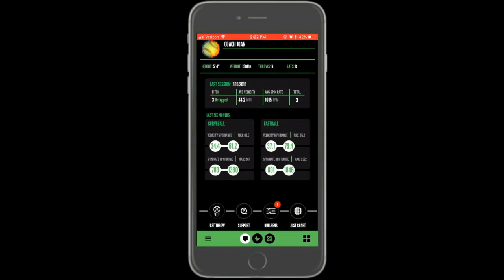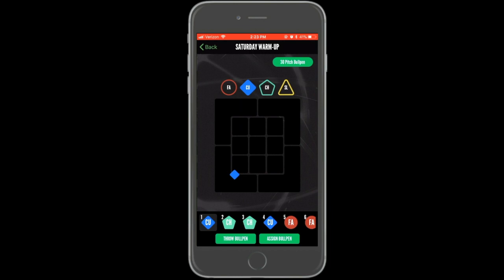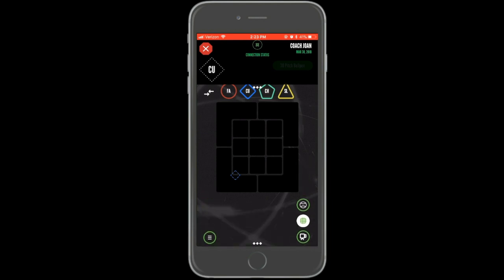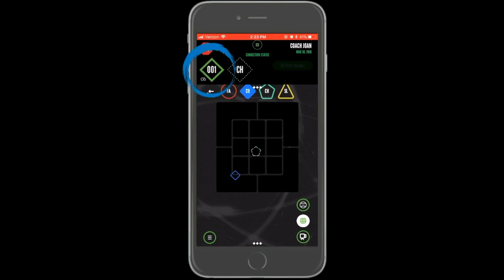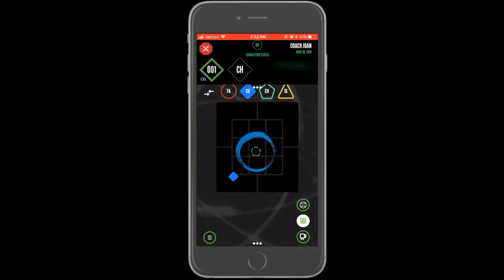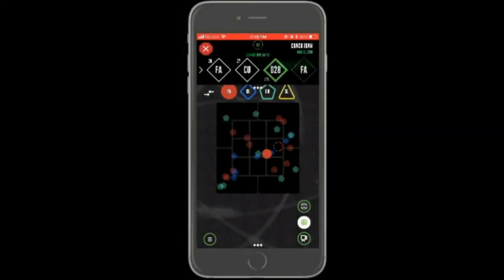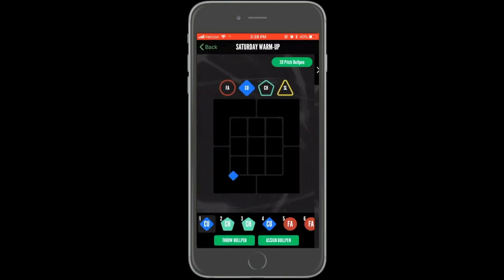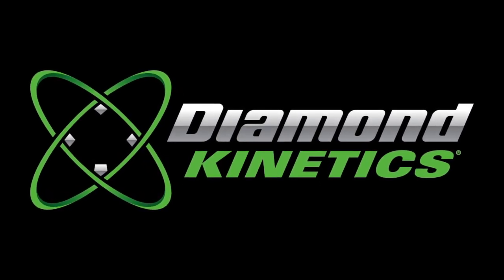PitchTracker: Completing A Bullpen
A video tutorial on how to complete a bullpen in the PitchTracker App